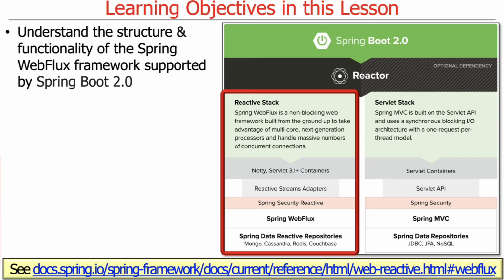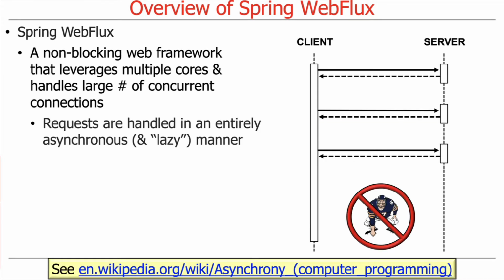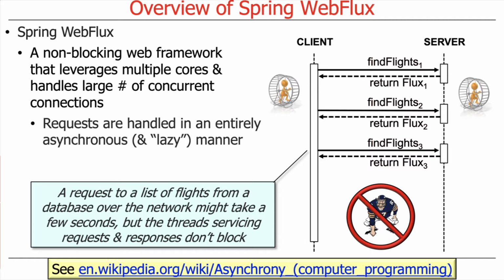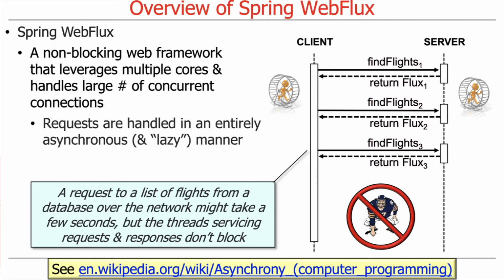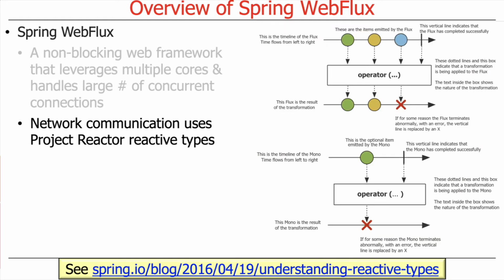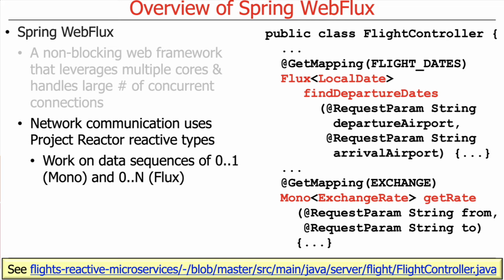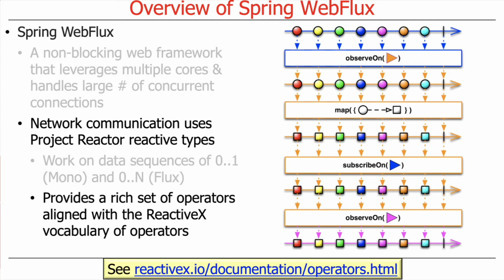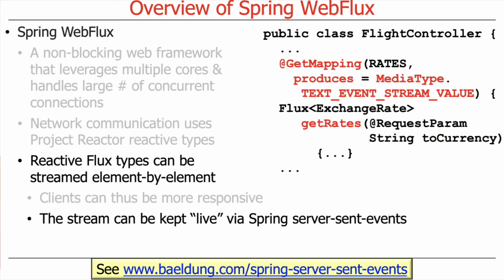Overview of Spring WebFlux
This video describes the structure &functionality of the SpringWebFlux framework supported by Spring Boot 2.0.